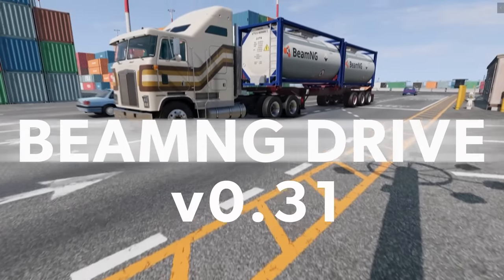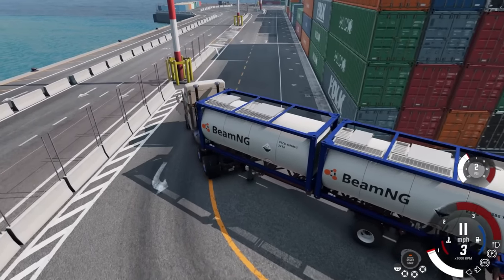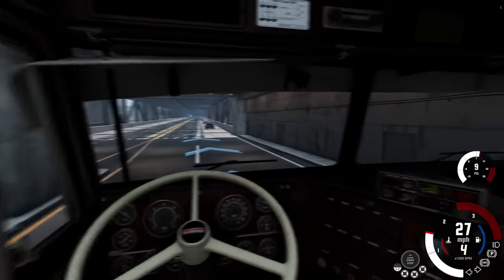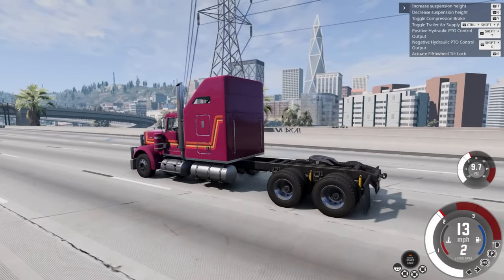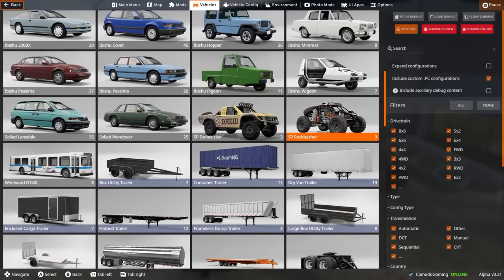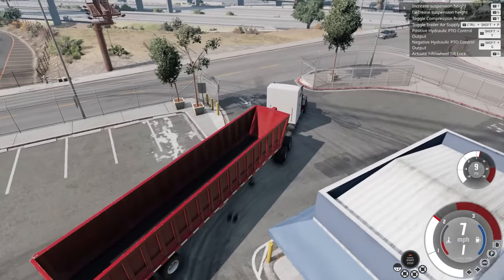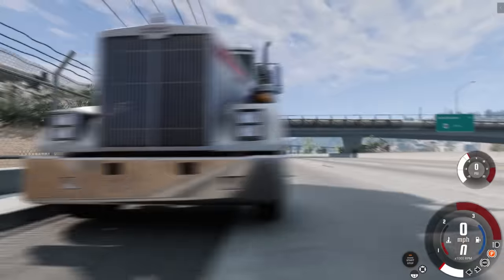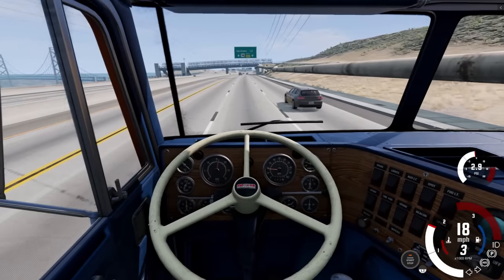NEW T-Series Truck Remake Update is PERFECT in BeamNG Drive Mods!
NEW T-Series Truck Remake Update is PERFECT in BeamNG Drive Mods! Today Camodo Gaming is checking new T-series remake and trailer update in BeamNG Drive v0.31!